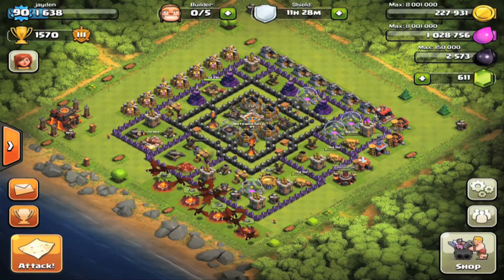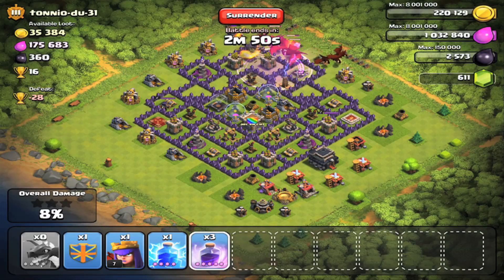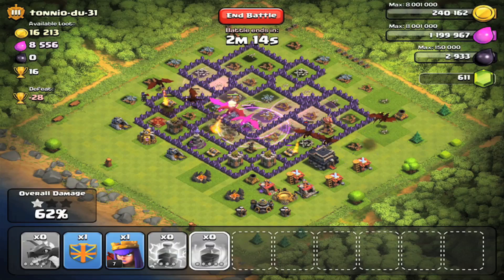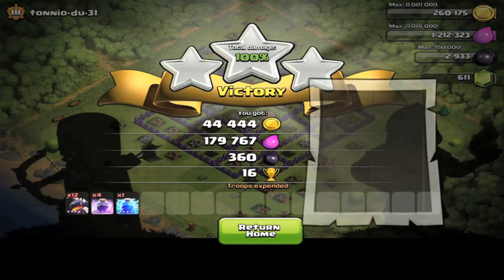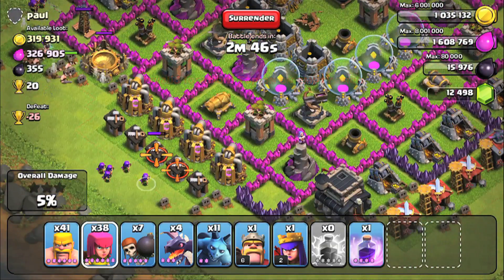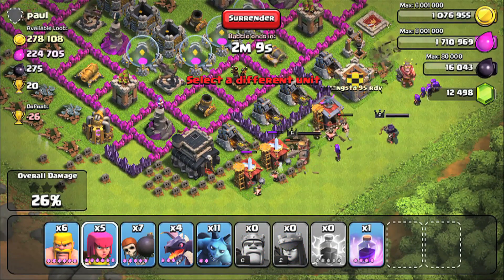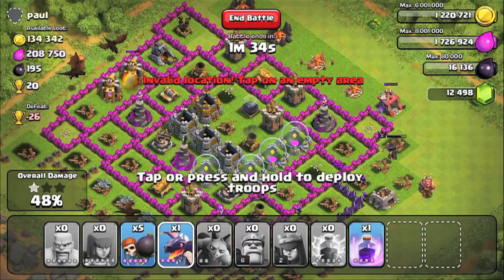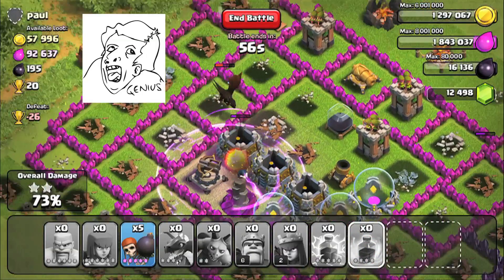Clash Of Clans: 12 MAX LEVEL 4 DRAGON RAID! Maxed Out #5!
ALL MAX LEVEL 4 DRAGON Insane High level Raid! Clash Of Clans MAX LEVEL ALL DRAGON Attack! Massive maxed out dragon attack! Level 4 Dragon Gameplay! Lets try to get to 1,000 awesome likes on this video!! If you enjoy make sure to smack that LIKE button! :D Hope you enjoy!

Artist: Paul Atrocity
Outro Song Name: We Going On (Original Mix)
Artist: The Mask
Intro Song Name: Come To Die